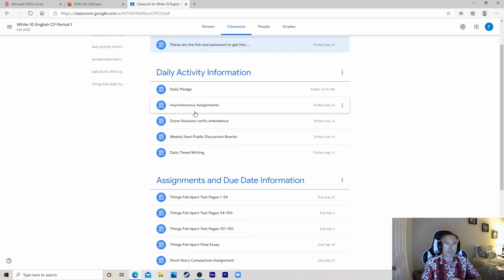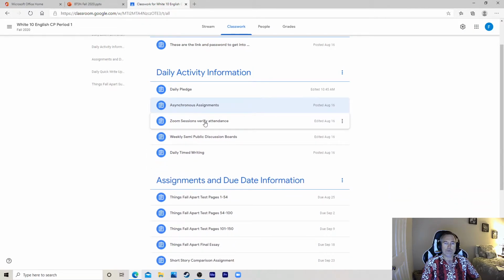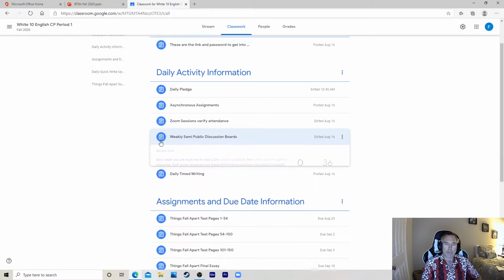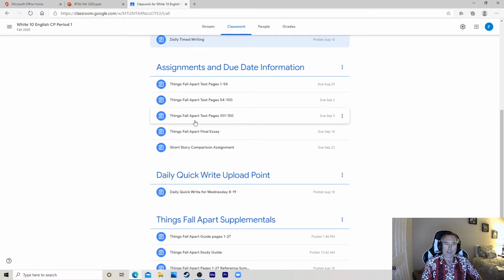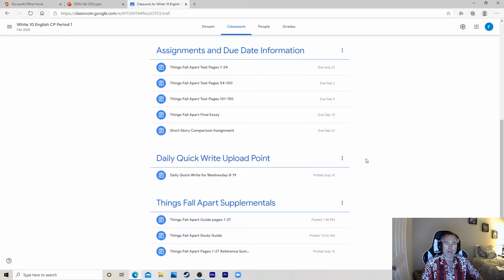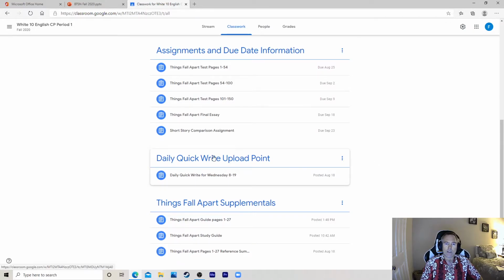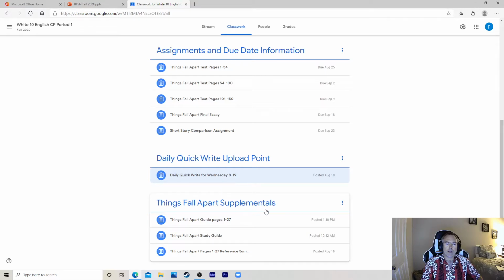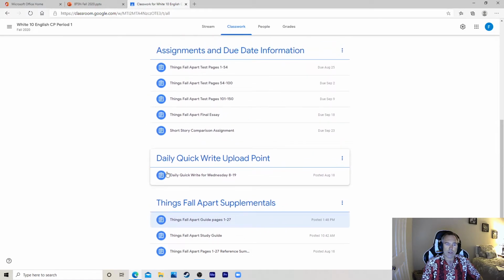10 English CP Fall 2020 Class Management Plan